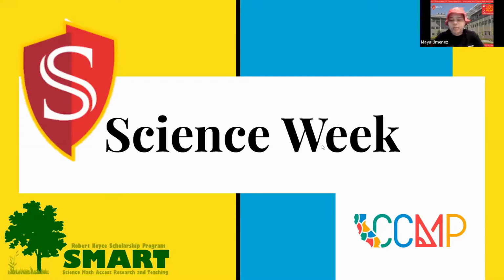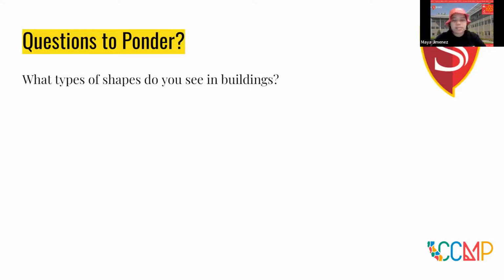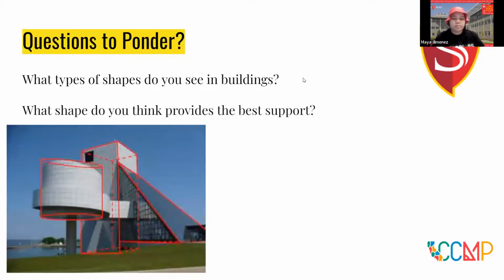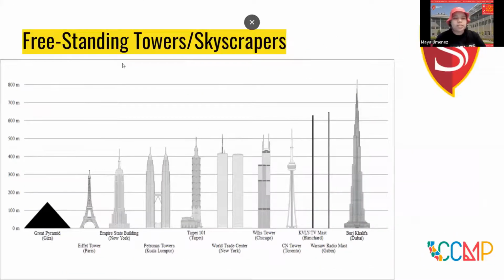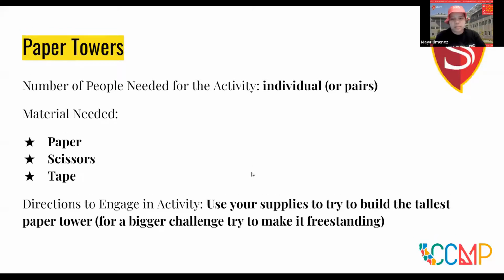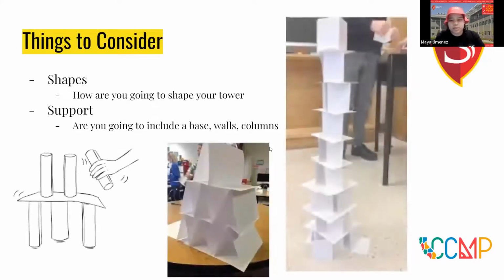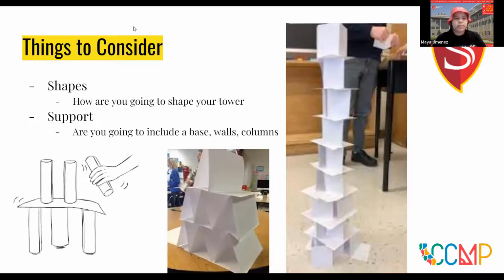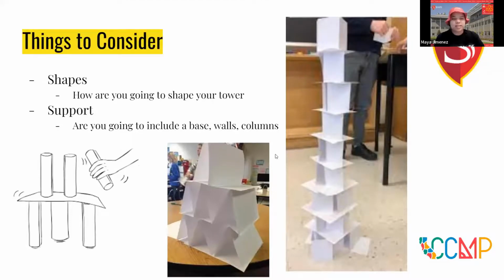Paper Tower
Join Stanislaus State student, Maya Jimenez as she discusses shapes and support in buildings before walking you through how to make your own paper tower! Maya also talks about Edith Clarke, the first female engineer.

Materials you will need for this activity:

Paper

Tape

Scissors (optional)

For more information on the Mathematics Department at CSU Stanislaus, check out the following

00:00 Introduction

01:40 Edith Clarke

02:06 Questions to Ponder?

03:35 Free-Standing Towers/Skyscrapers

04:08 Paper Towers

17:50 Thank You!